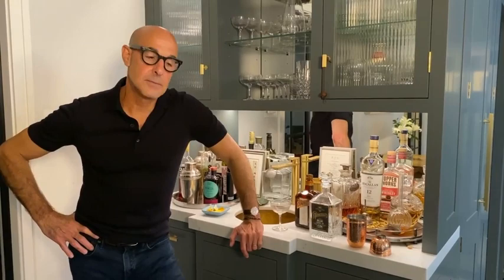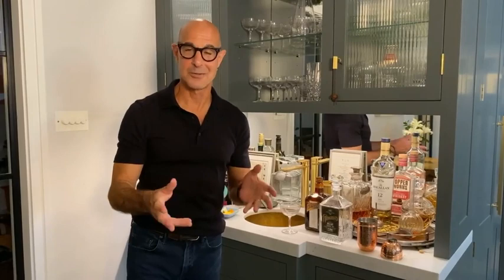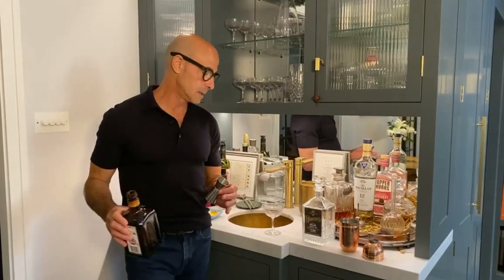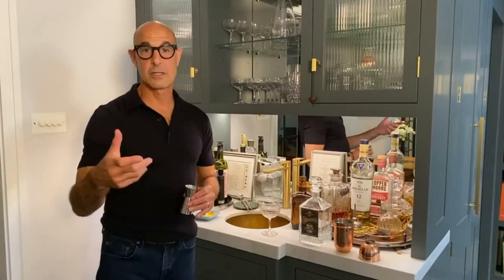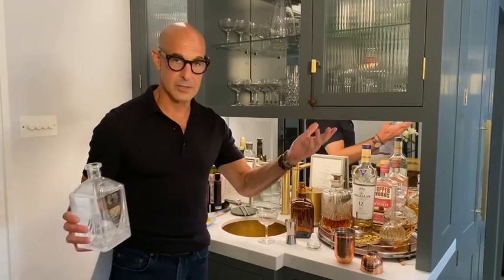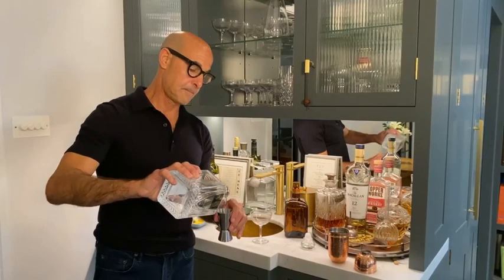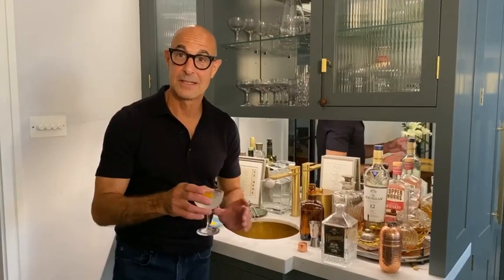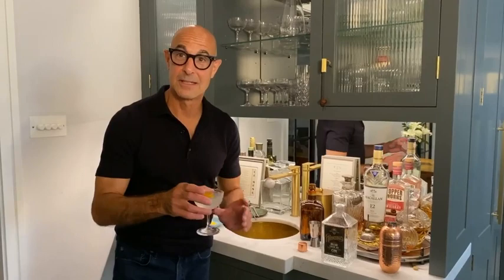Stanley Tucci : How to make a special cocktail | Cointreau | artingstallsgin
stanleytucci : How to make it.

• 1 shot Cointreau ⠀
• 2 shots of your favourite gin ⠀
• Ice⠀
• Orange peel ⠀